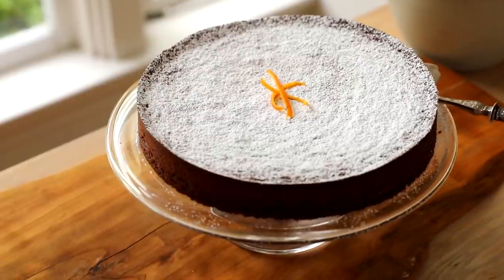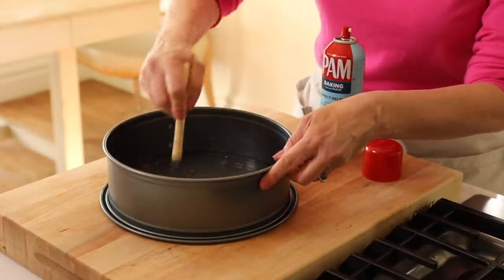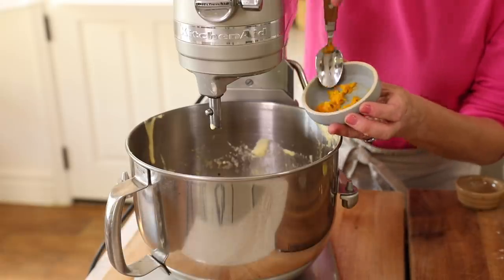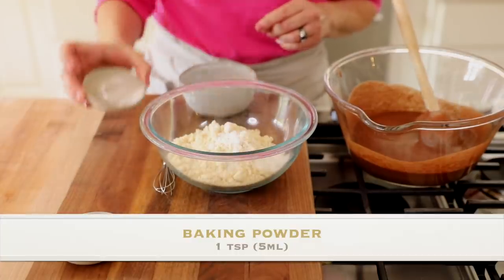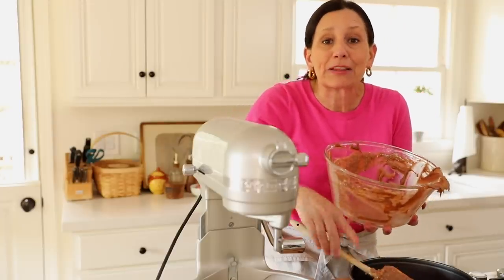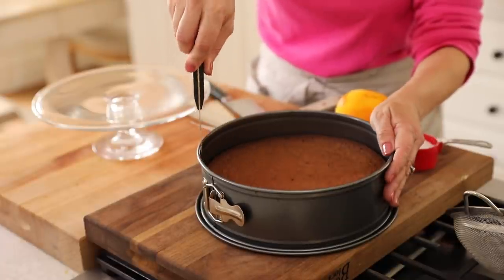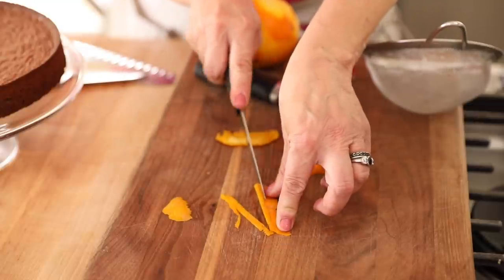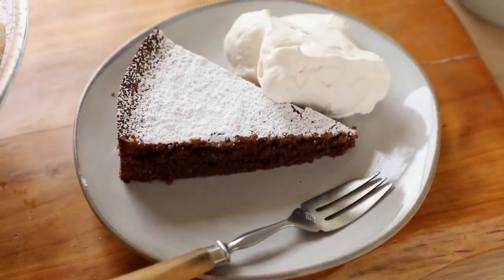Gluten-Free Chocolate Cake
A deliciously moist and fudgy gluten-free chocolate cake perfect for any springtime occasion.

PRODUCTS SEEN IN THIS VIDEO:
9" Cheesecake Pan
Fine Mesh Sieve
Kitchen Aid Mixer

BETH'S GLUTEN-FREE CHOCOLATE CAKE RECIPE
Serves 8

INGREDIENTS:
7 ounces (200g) of Dark Chocolate 70% Cocoa (Lindt is my favorite brand for this.
1 cup (227g) of unsalted butter
4 eggs, separated
1 cup (200g) sugar
1 tsp (5ml) vanilla extract
1 Tbsp (15ml) Orange Zest
1 1/2 cups (144g) Almond Flour/Almond Meal
1 tsp (5ml) baking powder
1/2 tsp (2.5ml) salt
GARNISH:
Powdered sugar for garnishing
Orange peel strips

Whipped Cream:
2 cups (474g) heavy cream
2 Tbsp (14g) powdered sugar
1 tsp (5ml) Vanilla Extract

In a medium-sized pot melt the butter and the chocolate together over a low flame. Set aside and allow to cool.

In an electric mixer beat together the egg yolks and the sugar until pale yellow and ribbony. Then add the cooled chocolate, vanilla extract and orange zest. Beat to combine. Transfer this mixture to a large bowl and set it aside.

In a medium-sized bowl sift together the almond flour, baking powder, and salt. Add the dry ingredients to the chocolate mixture, whisking until combined. It will be thick and pasty.

In a clean mixing bowl, whip the egg whites until soft peaks form. Then fold the egg whites, a third at a time, into the chocolate mixture, lightening the mixture each time more whites are added, until a light, mousse-like texture is achieved.

Spray at 9" (23cm) cheesecake pan with baking spray, distribute well with a pastry brush. NOTE: If you are making this dessert for someone with Celiac disease be sure to not use a baking spray that contains flour. Alternatively, you can also grease the pan with coconut oil or butter.

Pour the cake batter into the pan, and smooth out with a spatula.

Bake for 30 minutes or until a toothpick comes out clean. Allow the cake to cool completely.  Then run a small knife around the perimeter to loosen, then release the spring.

Loosen the cake from the cheesecake pan base with a large metal spatula to slide it off onto a cake stand. Garnish with powdered sugar and small strips of orange zest.  Serve with whipped cream on the side.

To make the whipped cream: combine the heavy cream, vanilla, and powdered sugar in a bowl, whip with an electric mixer on high until soft peaks form. Keep the whipped cream refrigerated until ready to serve.